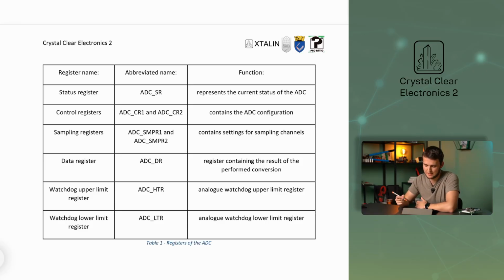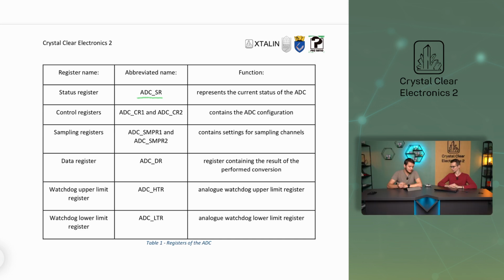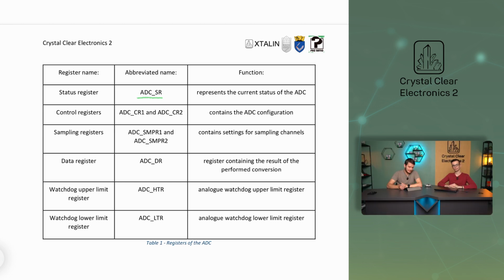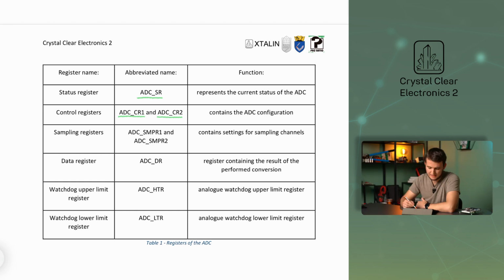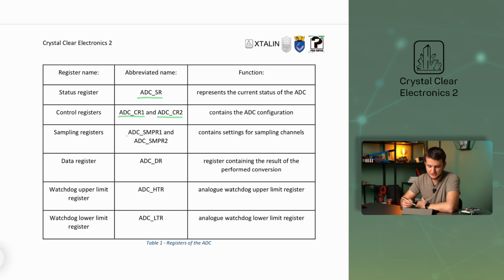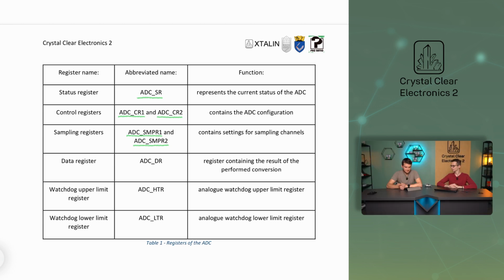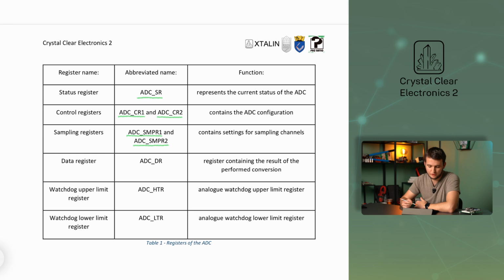11/02 - A-D Conversion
00:00 - Intro
00:25 - ADC in the Nucleo
02:00 - Conversion Modes
03:22 - Conversion time
04:31 - Get the result
06:48 - Related registers